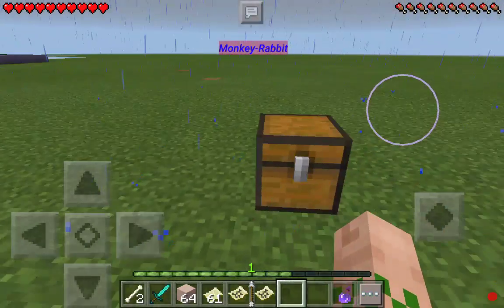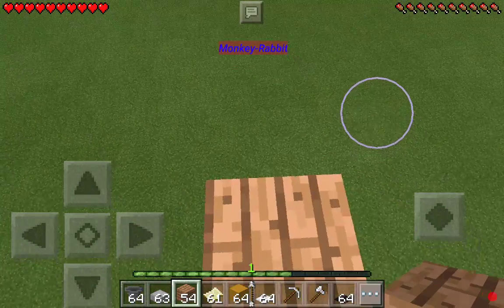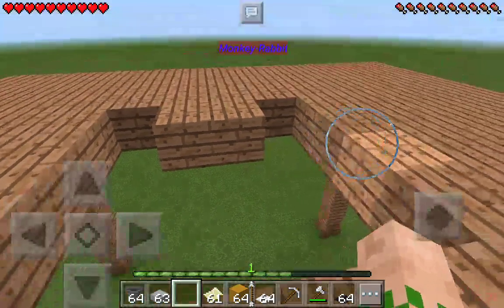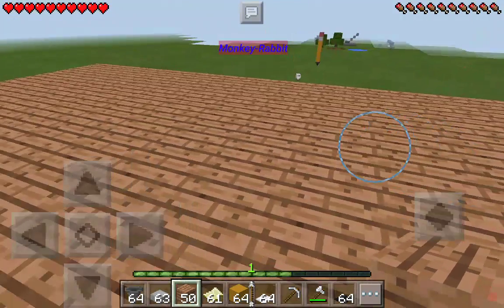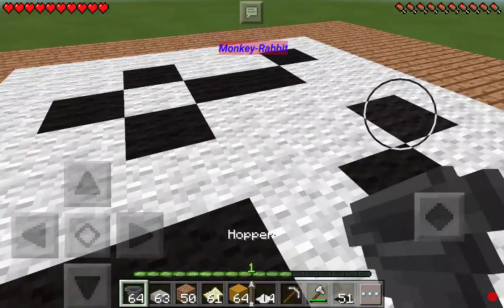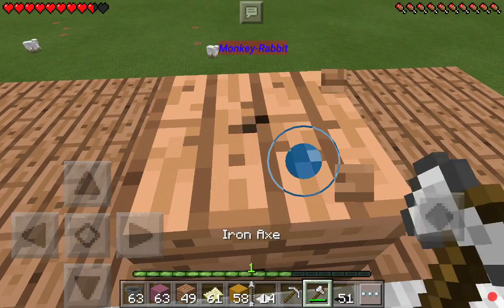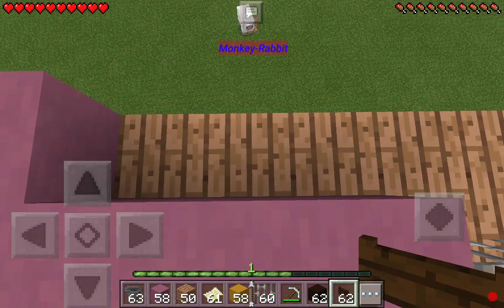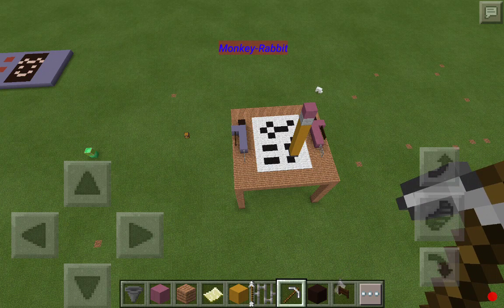How To Build School Desks | Building Tutorials #1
I show you how to build a school desk. It tells you that in the title.